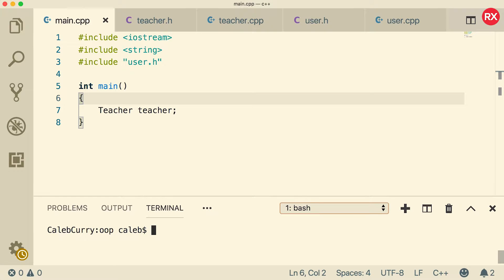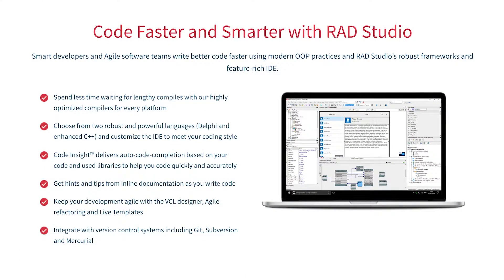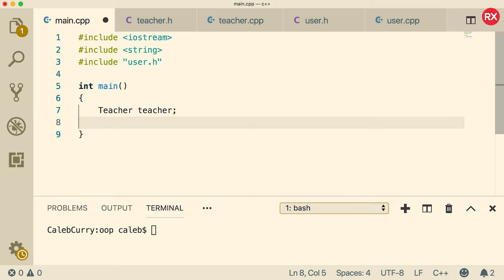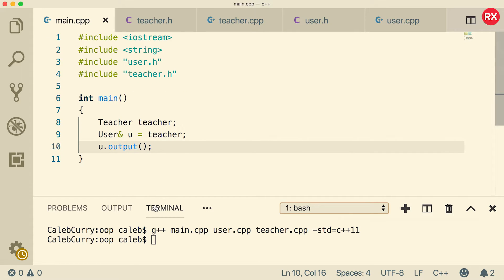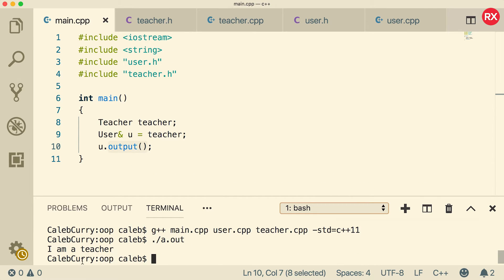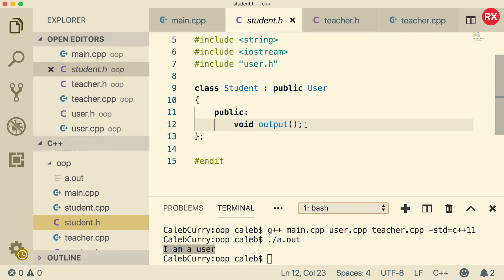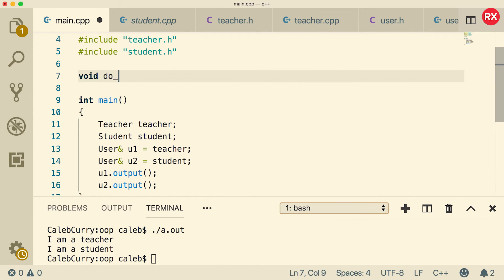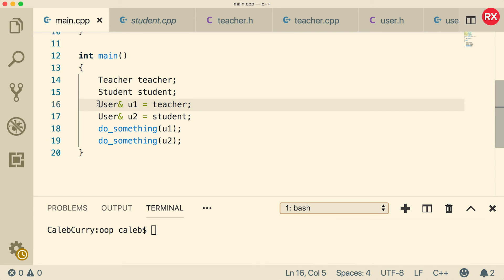C++ Programming Tutorial 99 - Polymorphism